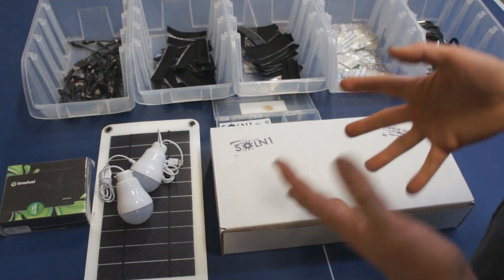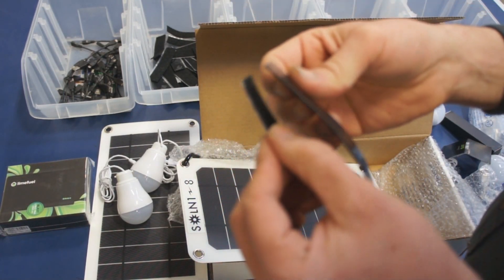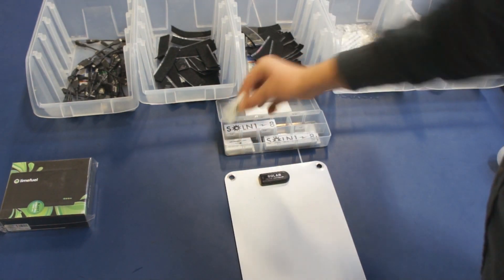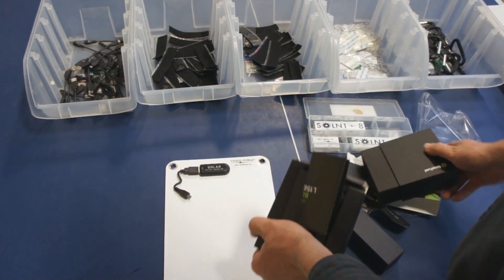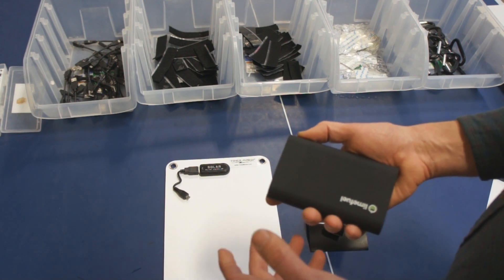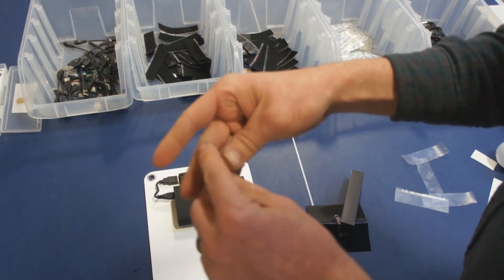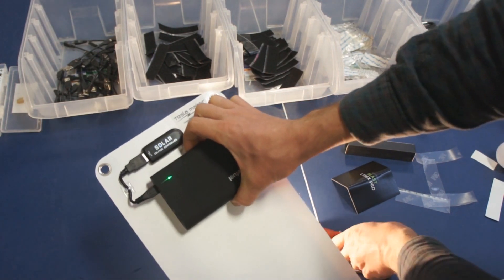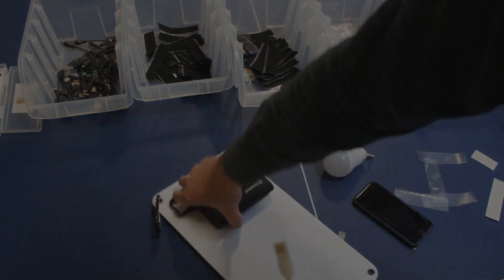Easy How To DIY Solar USB Power - SOLN1-8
This makes a great all in one solar powered USB unit. This video goes over the build process for the SOLN1-8.